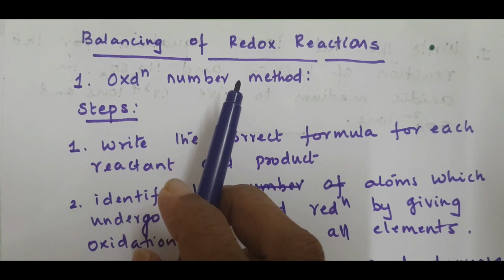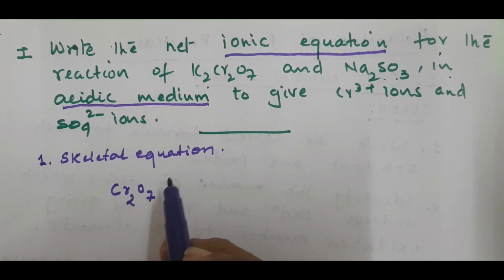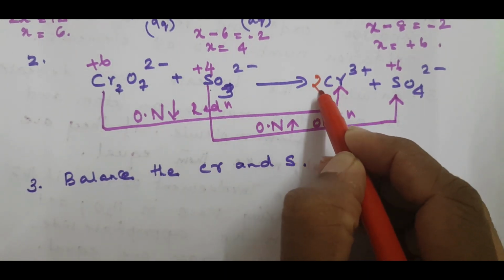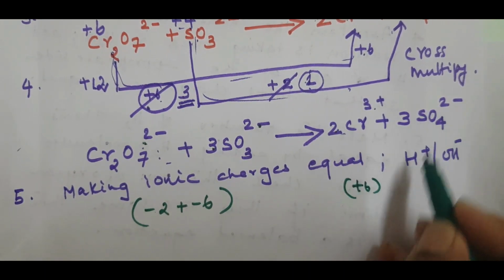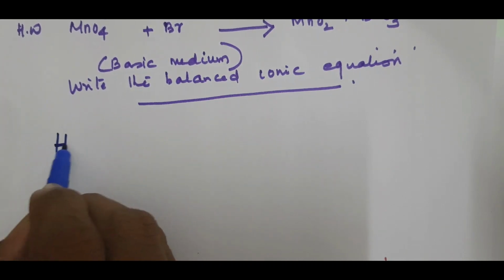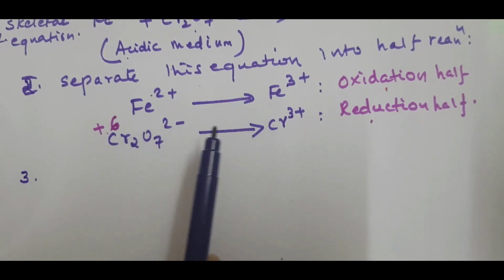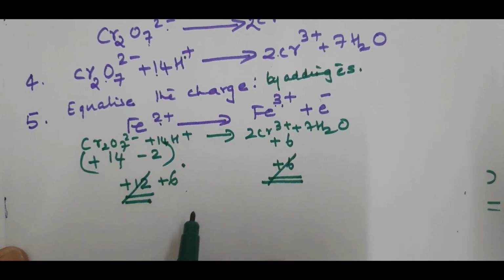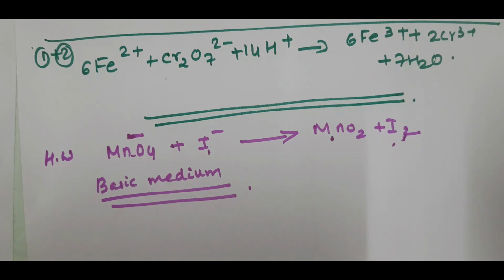Chemistry Class XI Redox Reactions 3